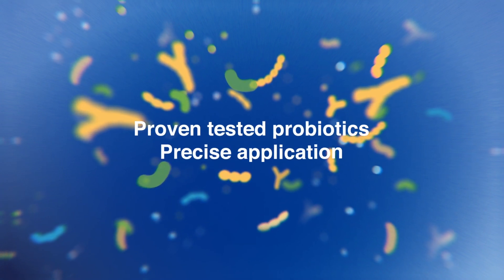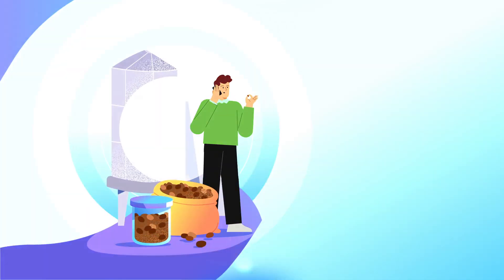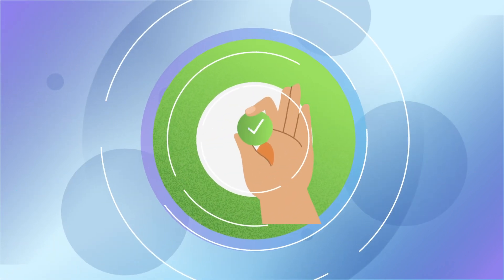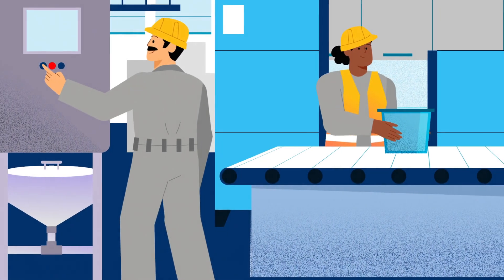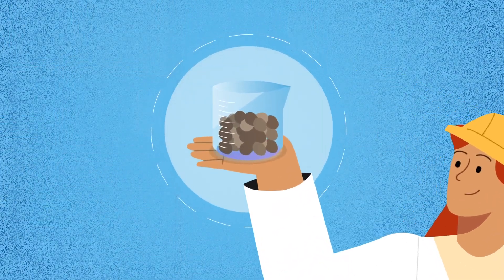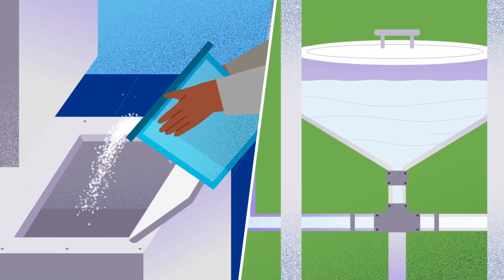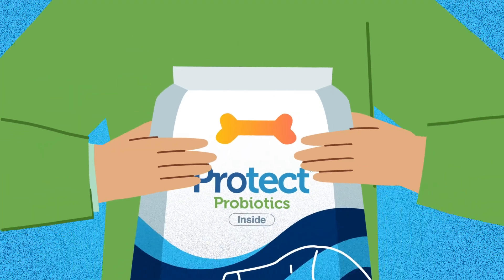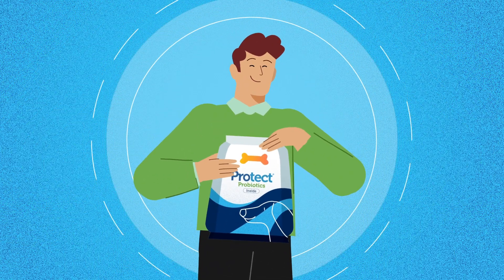Protect® Probiotics - Scientifically Formulated with Pets in Mind | Hollison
While probiotics offer proven benefits for brands, pet food manufacturers continue to face a range of challenges when integrating them into their products. Mechanical sheering, heating, and other harsh manufacturing processes can degrade or even destroy probiotics. Preventing this die-off and maintaining viability over time is also challenging.

Protect® Probiotics are provided at high cellular concentrations to easily integrate into most pet food applications with low inclusion rates to boost formulations. Our proprietary application system optimizes probiotic survival during integration, ensuring maximal probiotic delivery and viability.

Ready to enhance your products with powerful probiotics? Get in touch with us to learn more.